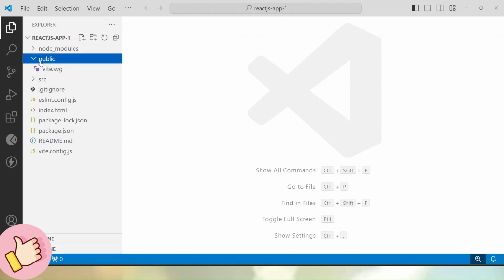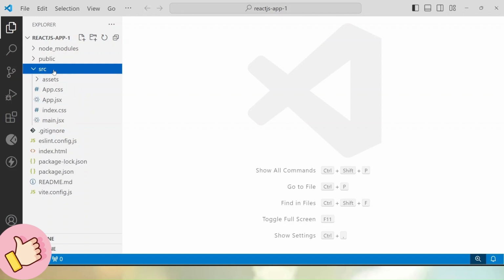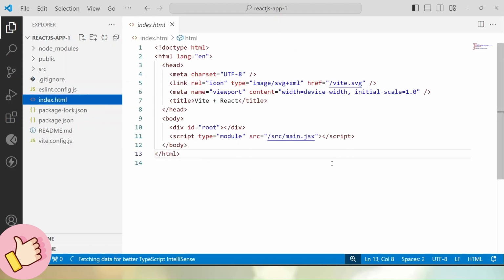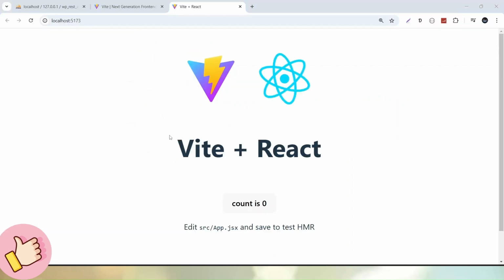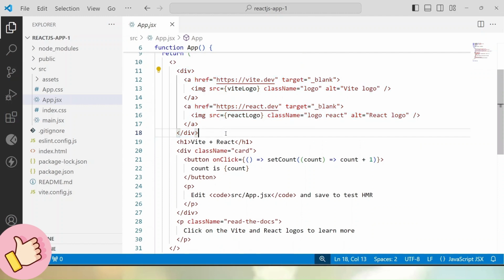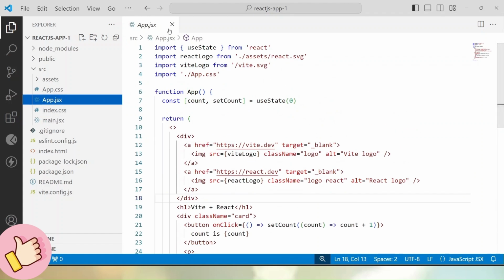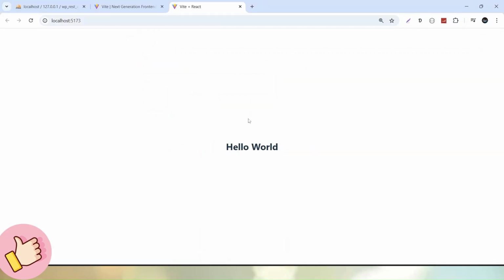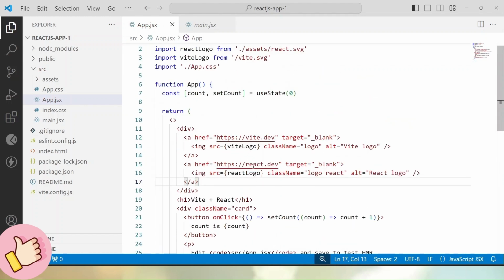React js with WordPress APIs Headless Application || About React App Files & Folders